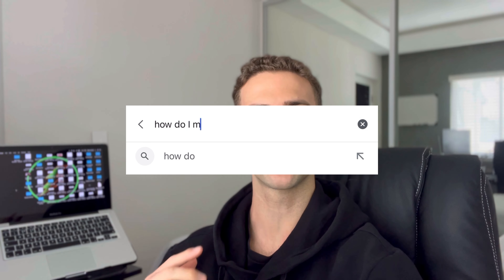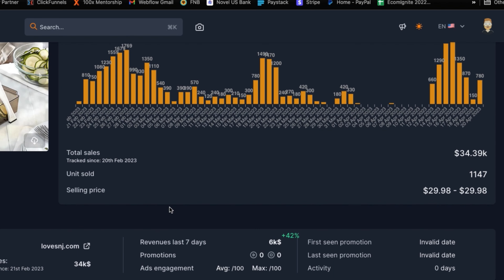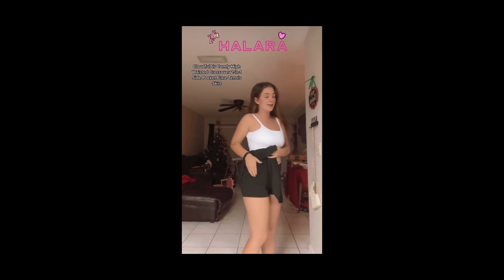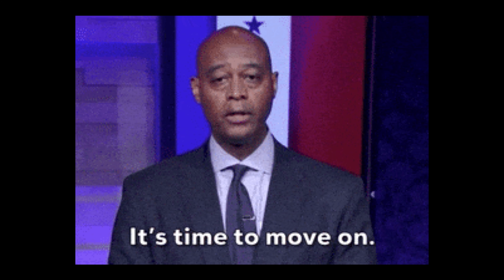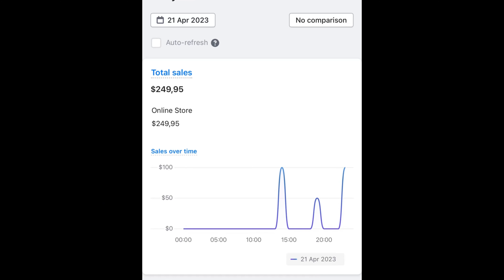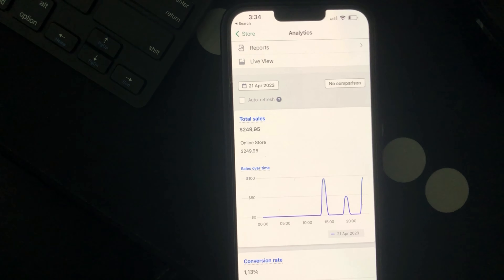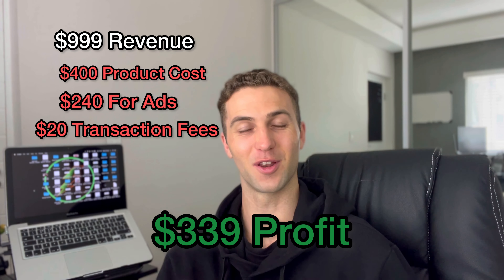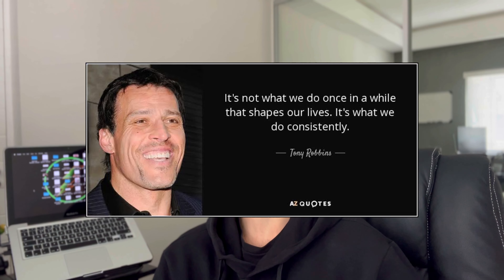Zero to $1,000 in 3 Days with TikTok Dropshipping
In this video, I test 2 products out on TikTok and see how they perform. I reveal the exact products I sold as well as the results I got.

If you would like to get started with dropshipping

Don't forget to enter into the draw to win a fully made Dropshipping Store!

To enter, simply do the following 4 steps:

1) Like this video and leave a comment (that is where we get the names for the giveaway)
3) Follow personal Instagram
4) Follow business Instagram

I will be announcing the winner of the dropshipping store in 7 days' time on our business IG page.